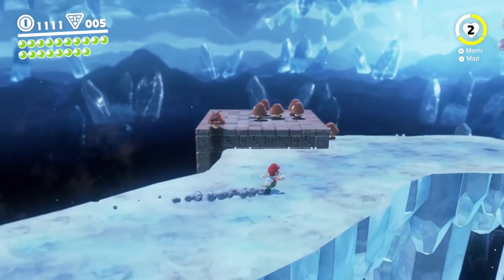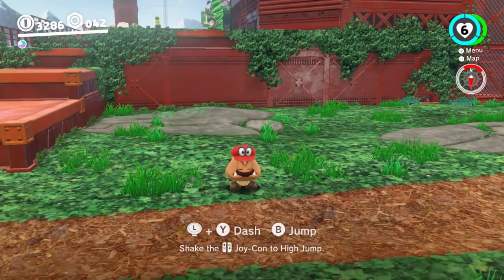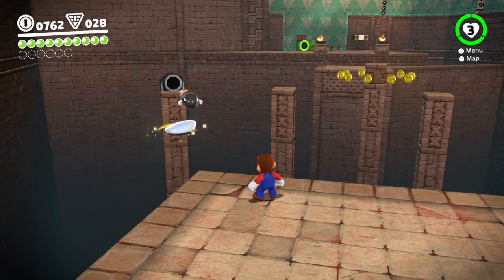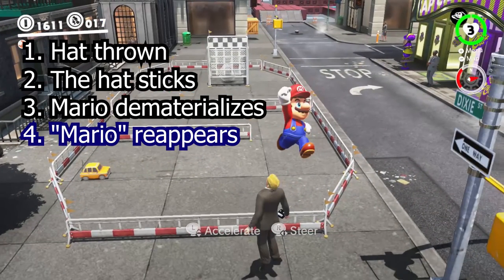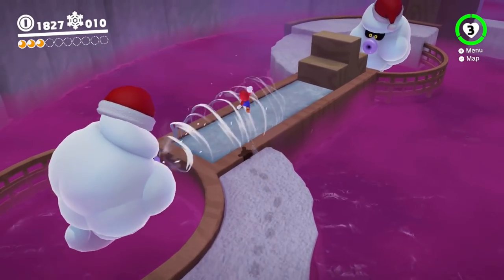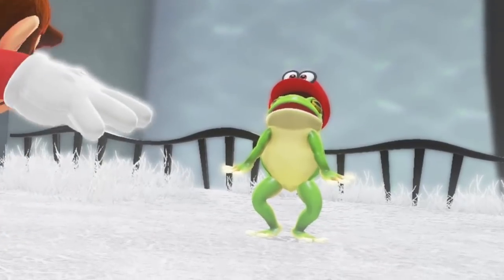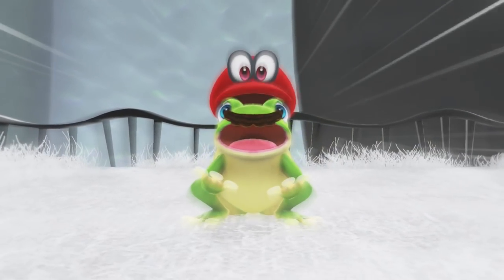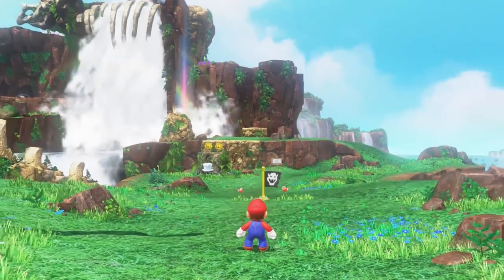Mario's Troubling Relationship with Death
(contains some verrrrrry light spoilers)